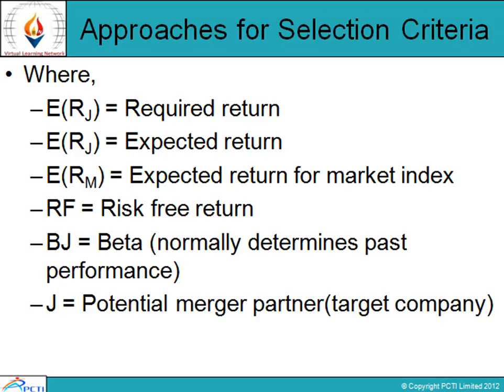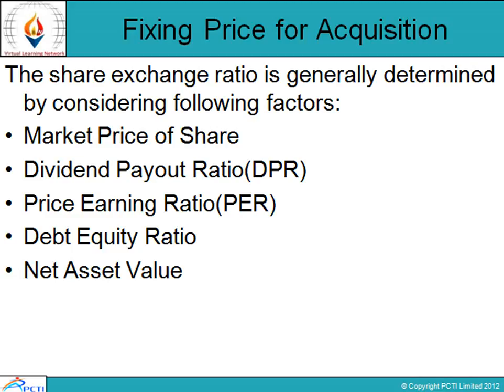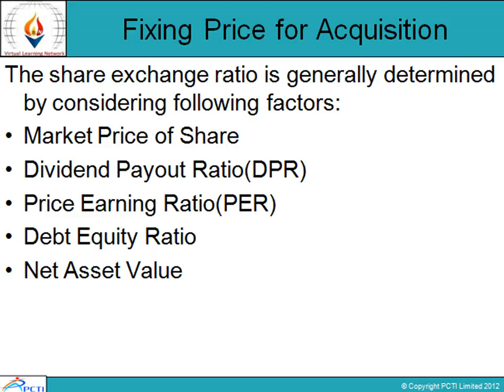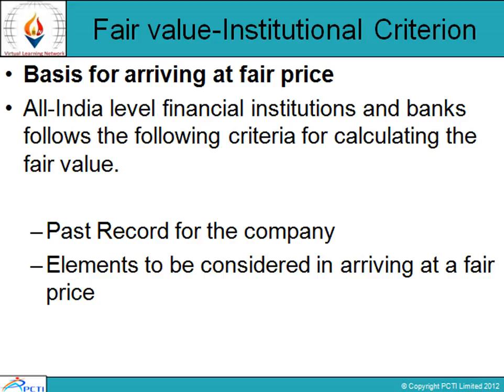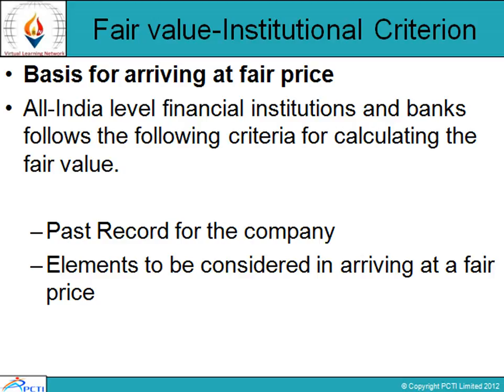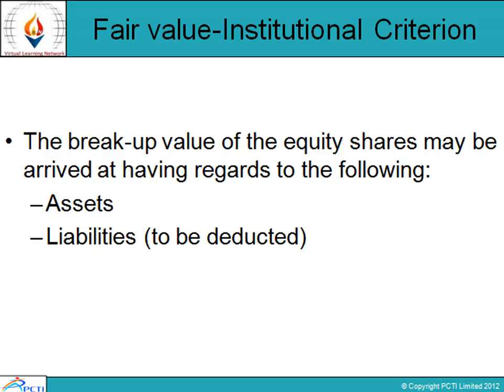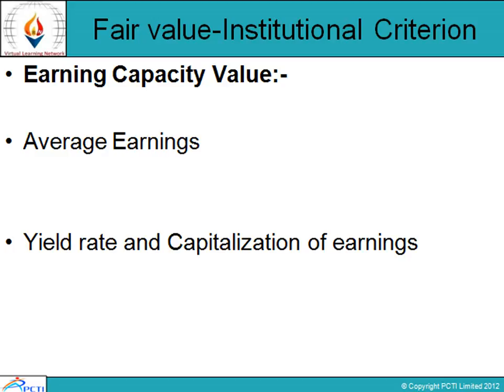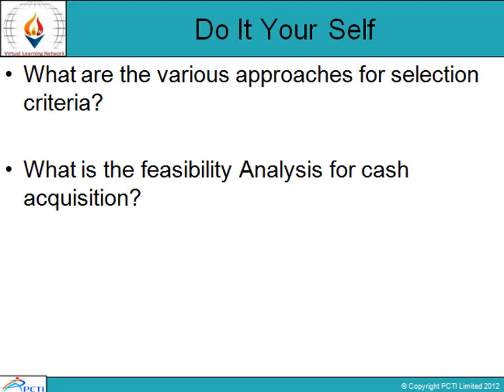Mergers and Acquisitions-Session-13